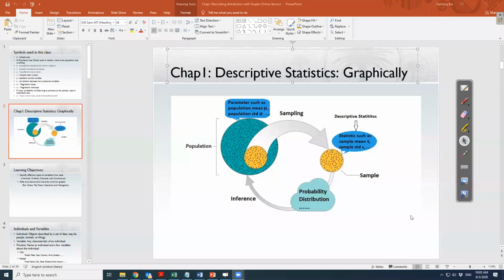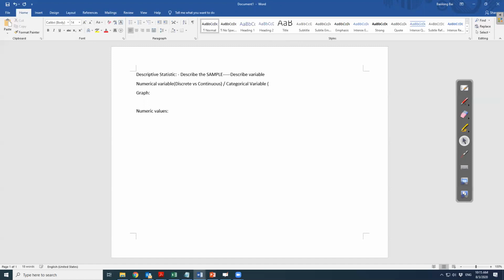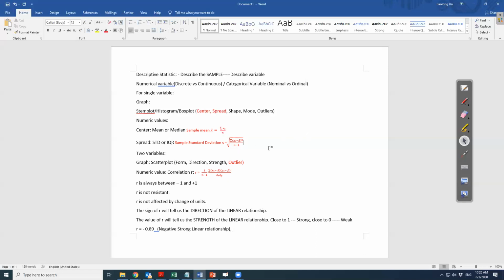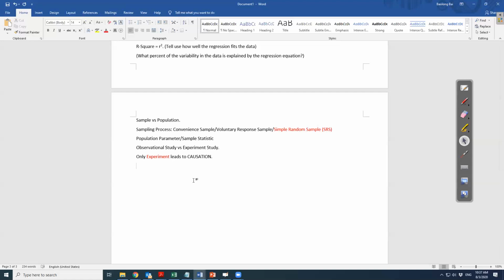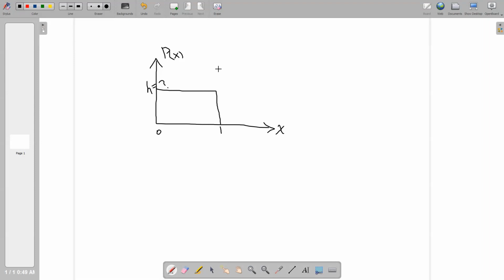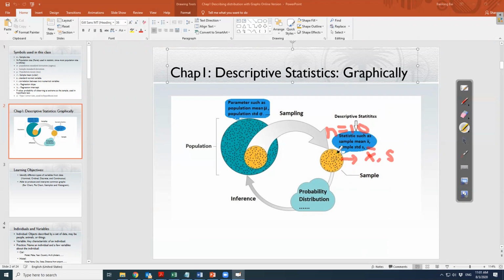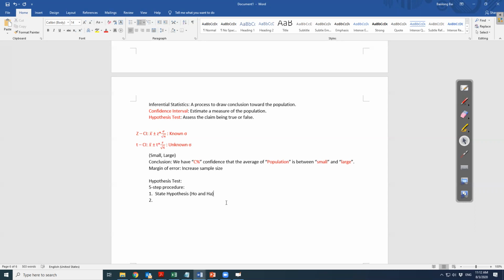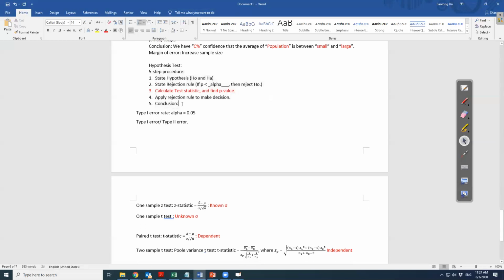Final Exam review Zoom Meeting Aug. 3rd.